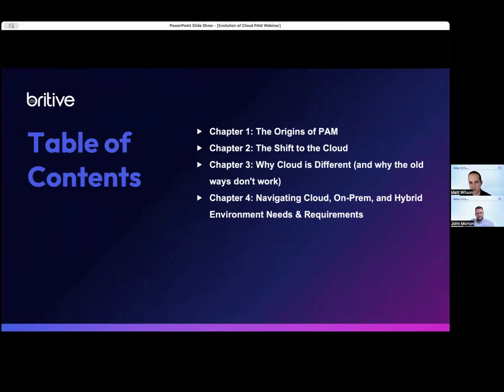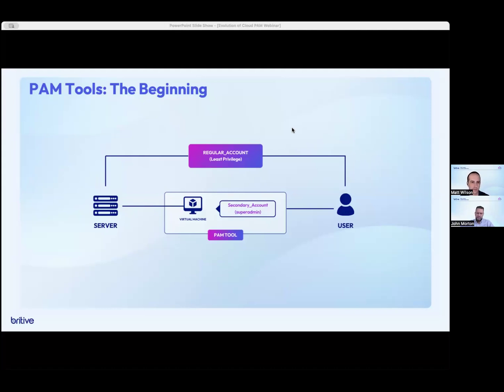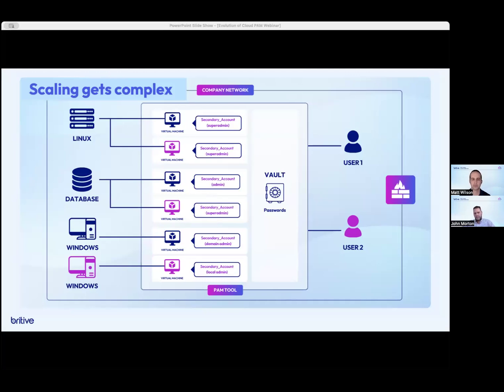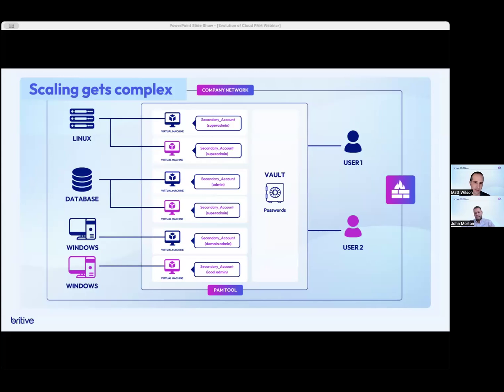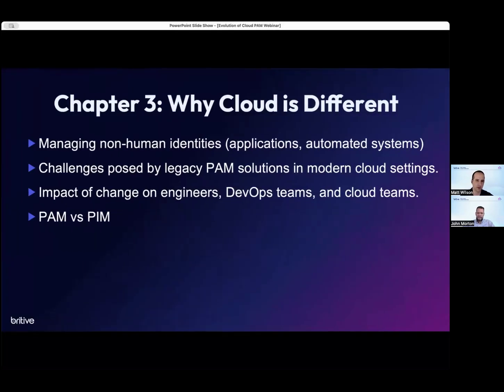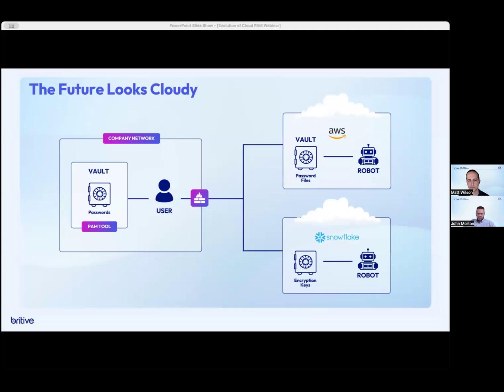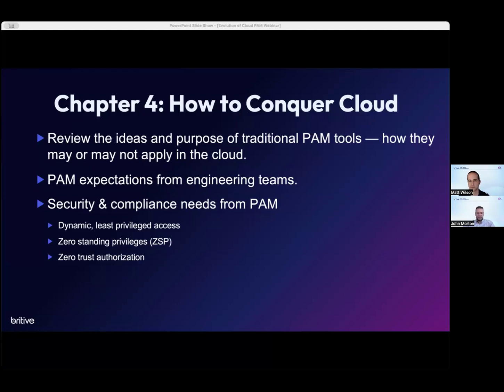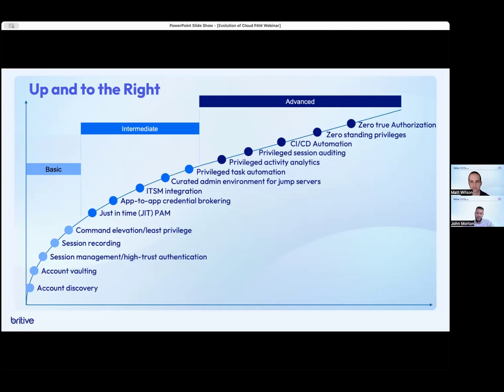Origins of Privileged Access Management (PAM) and Modern Needs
In this video, we’re exploring the technical origins of access management and how the shift to the cloud era and the needs of modern technical teams have impacted the approach to secure access management.

We’ll have in-depth conversations around:

• The Origins of PAM: Benefits & limitations of legacy access management
• The Shift to Cloud: Driving factors & challenges in cloud adoption
• Why Cloud is Different: How cloud connectivity has changed how we work
• Navigating Modern Needs: Key features of next-gen, modern PAM